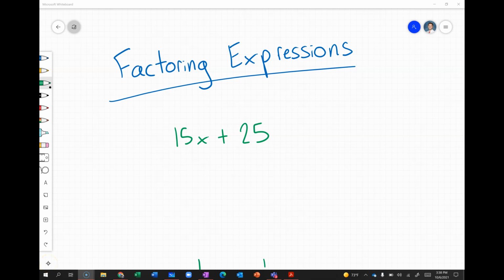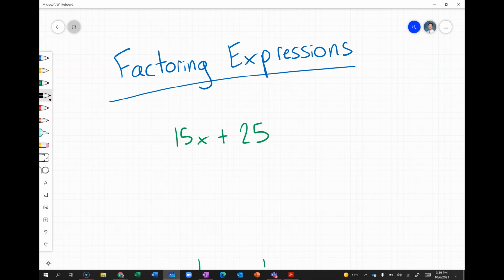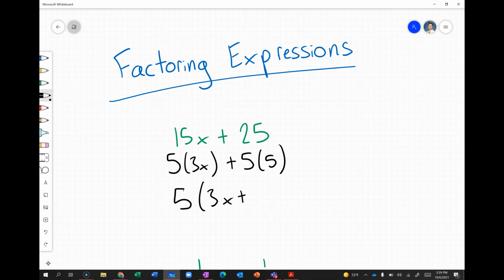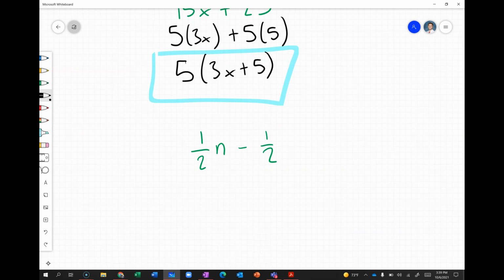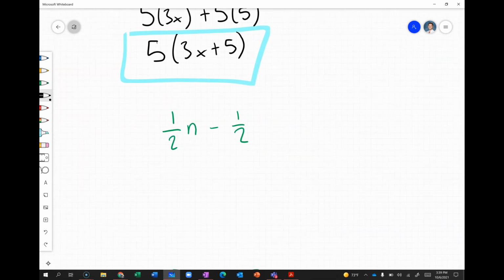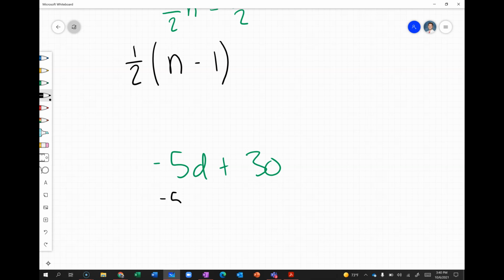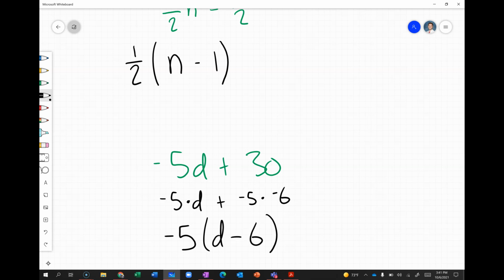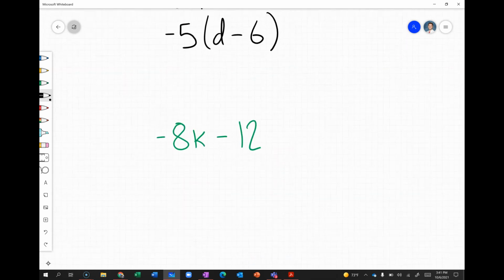Factoring Expressions Using GCF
Pre-Algebra. How to factor expressions using the greatest common factor